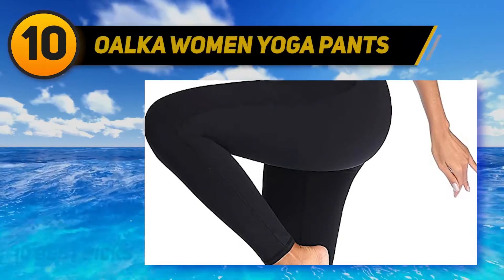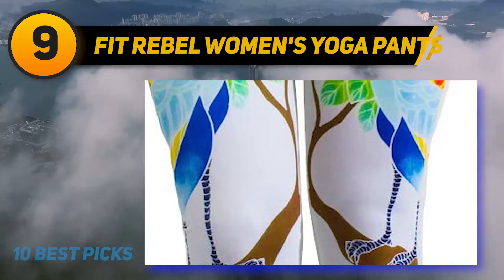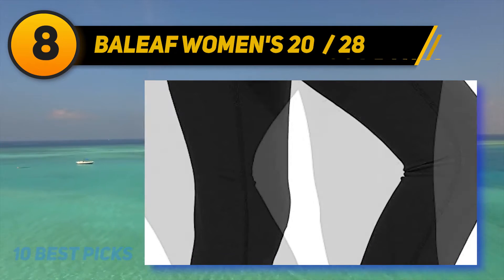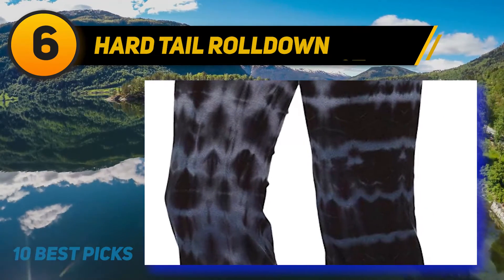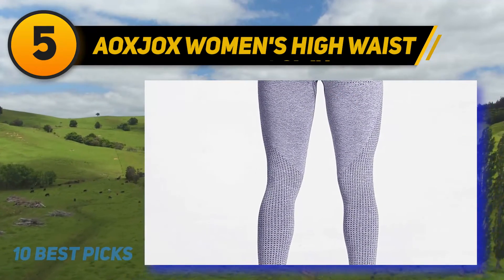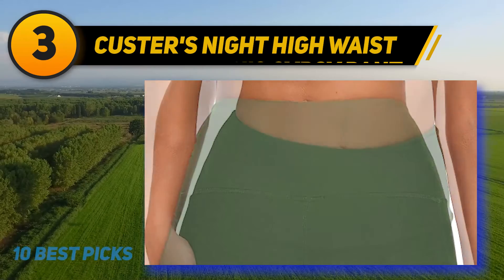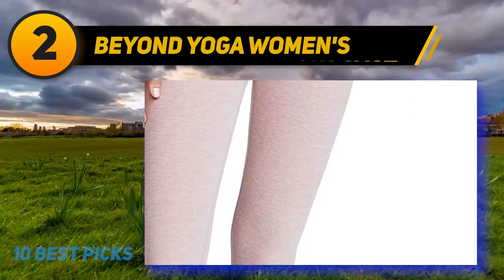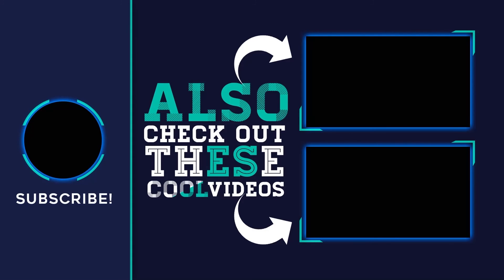Best Yoga Pants in 2023 [Top 10 Yoga Pants]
Here is the Updated Prices of the Best Yoga Pants in 2023!

Things that we mentioned in this video:
1. Viosi Yoga Pants - B01NASSUV3
2. Beyond Yoga Women's - B07DFNS253
3. Custer's Night High Waist - B07MPDRJQ6
4. Onzie Women's Gypsy Pant - B012PVYZVQ
5. Aoxjox Women's High Waist - B07RPV1WSD